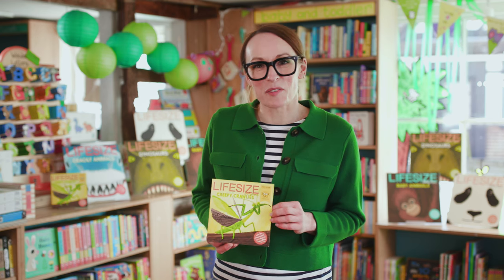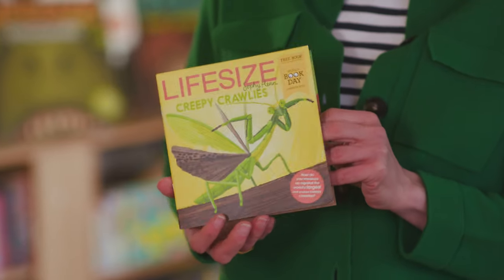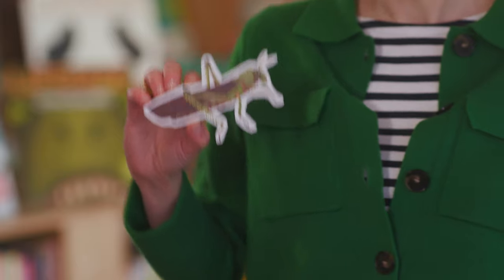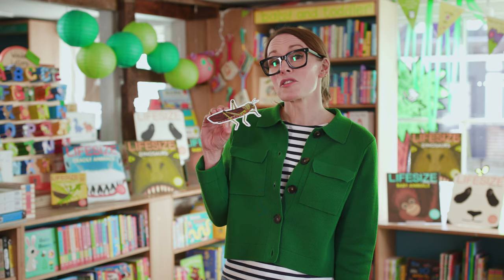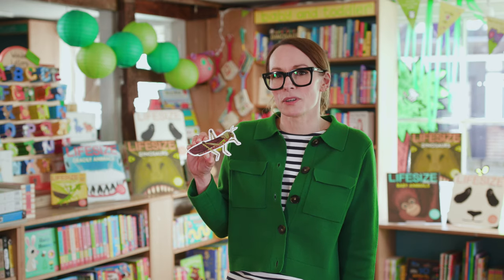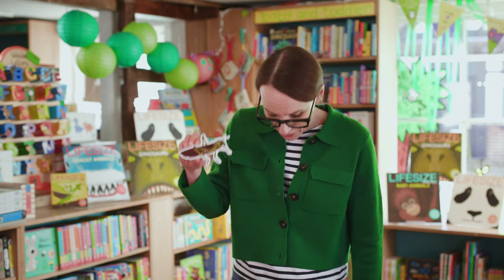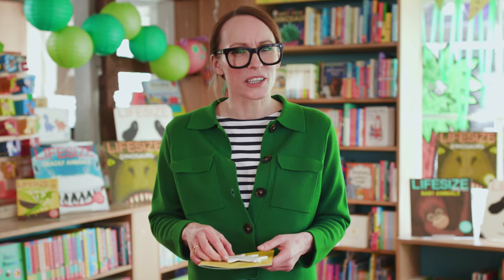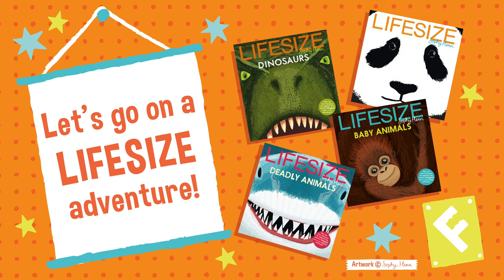Join Sophy Henn on a LIFESIZE Creepy Crawly Adventure with the South American Grasshopper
Award-winning author and illustrator of the LIFESIZE series Sophy Henn introduces amazing facts about the South American Grasshopper and challenges YOU to see if you can jump as far as this incredible little creature. Ready, Steady, Jump!

How do you measure up against some of the world’s most amazing animals? Find out in this interactive non-fiction series, which features LIFESIZE illustrations so you can high-five a polar bear to discover who has the biggest paw, compare your nostrils with a Diplodocus, and much more.

This challenge comes from Lifesize Creepy Crawlies, a fascinating glimpse into the magical world of minibeasts, created exclusively for World Book Day.

Clue for the challenge: the Lifesize book is 30cm long!

Keep up to date with Farshore!